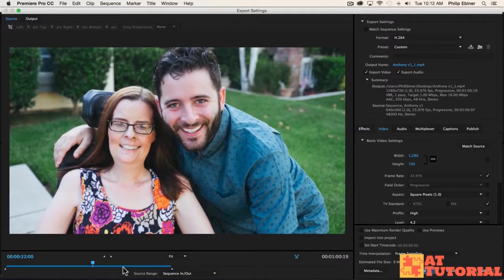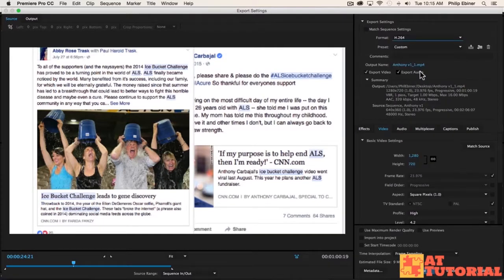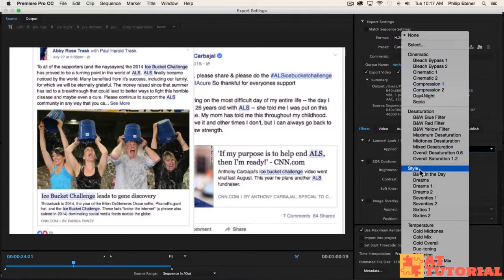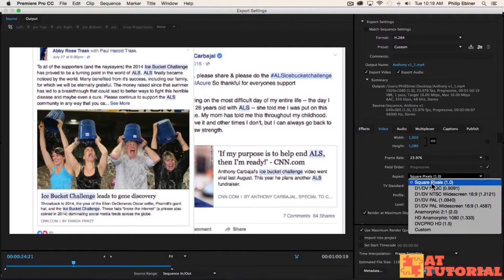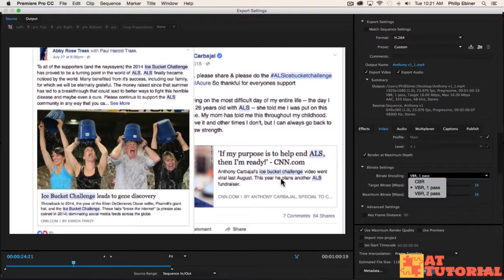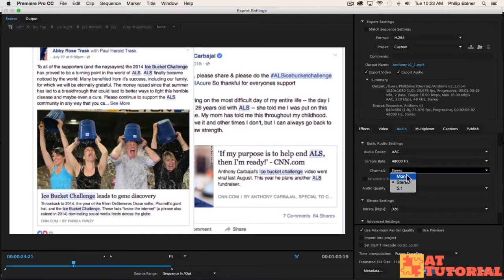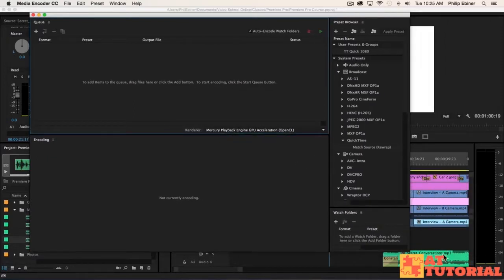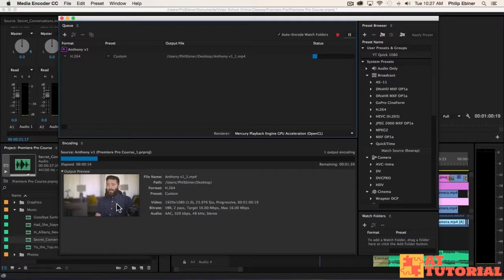Adobe Premiere Pro CC tutorial - Understand the Export Module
In this lesson of the Adobe Premiere Pro course, you'll learn the inner workings of the export module.